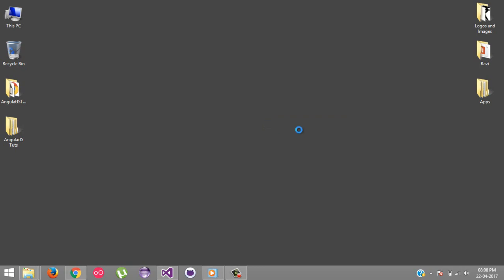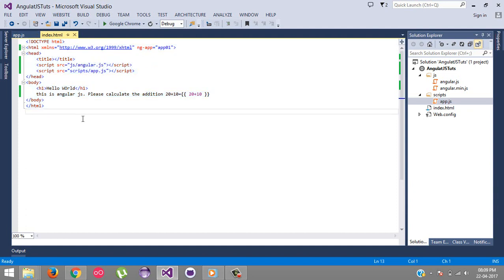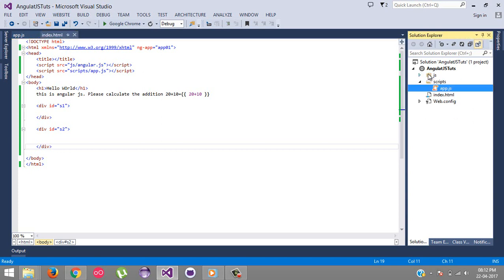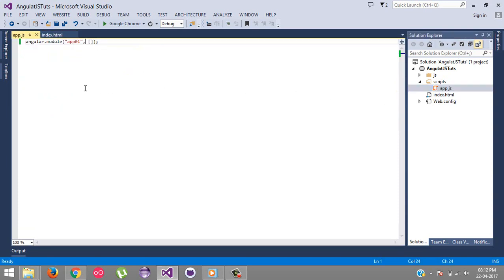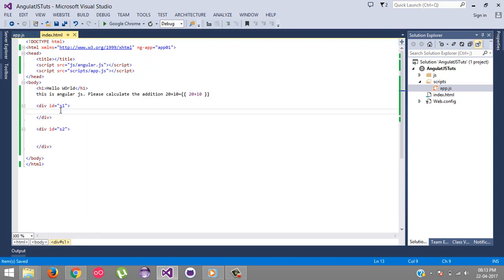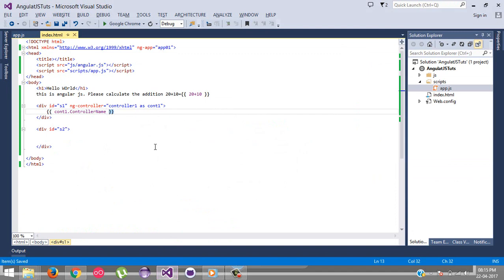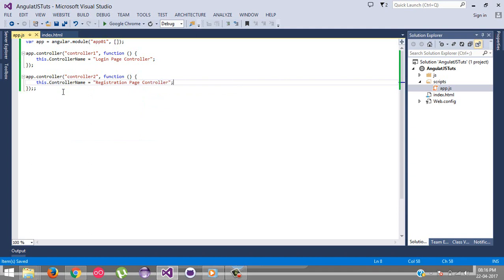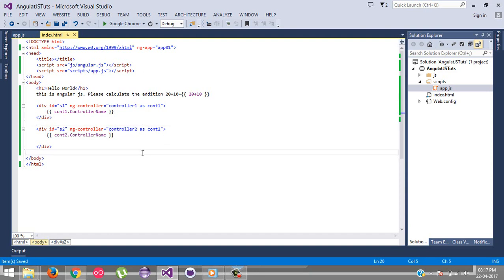AngularJS Video Tutorials - Creating Controllers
This video will tell you how you can create the controllers in angularjs application.

You can find the whole AngularJS Tutorial series.

Thanks
ABhishek